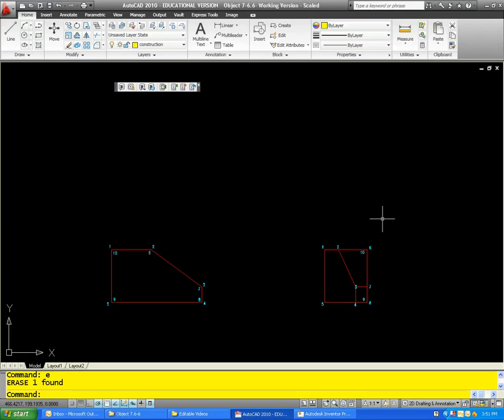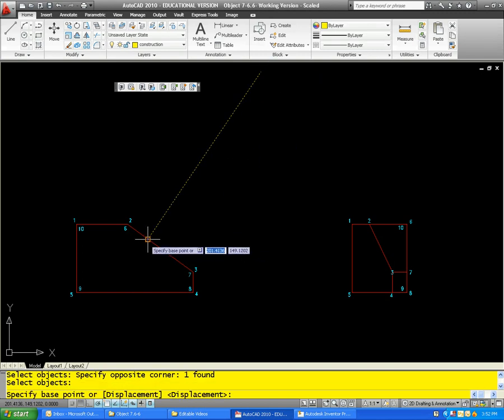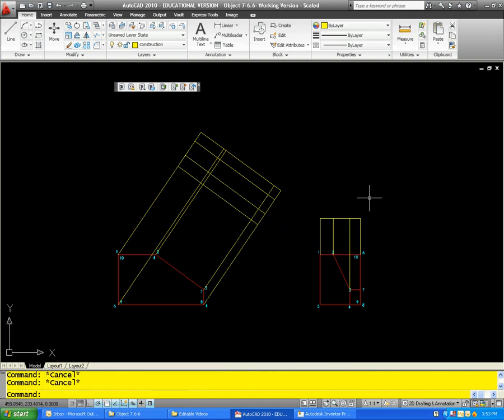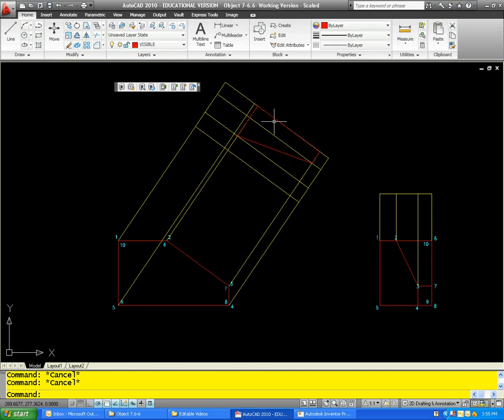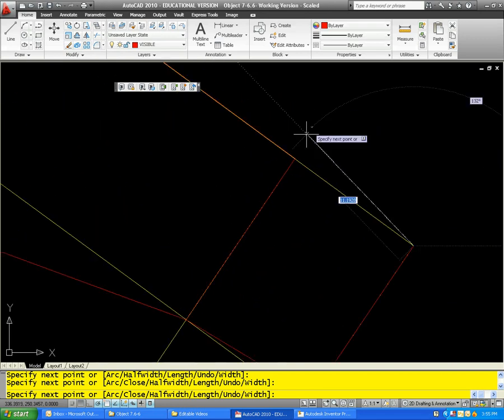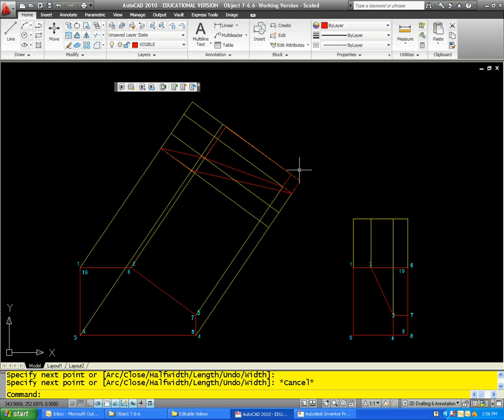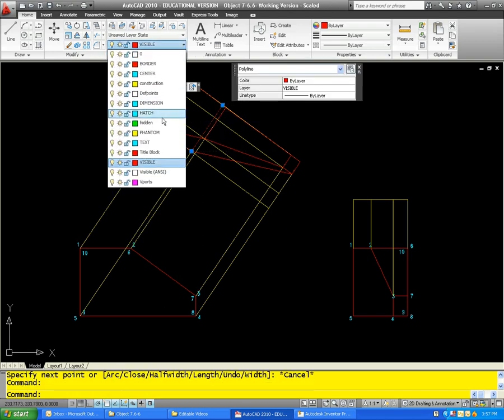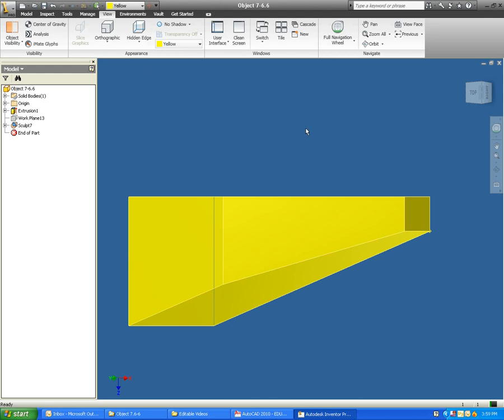Object 9 6 6